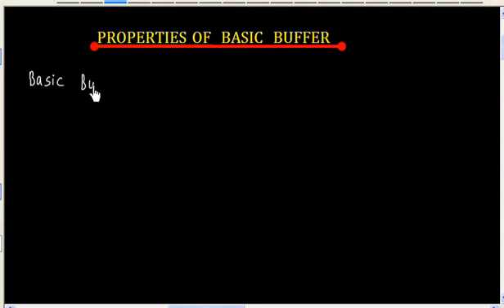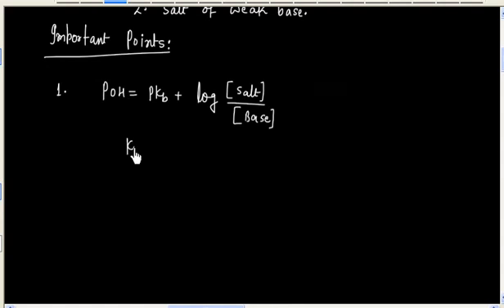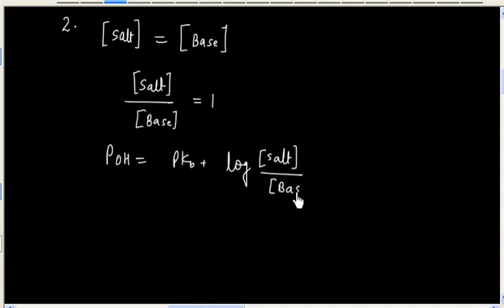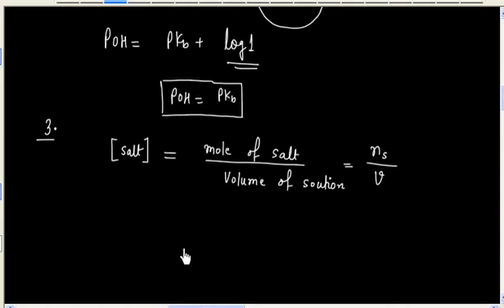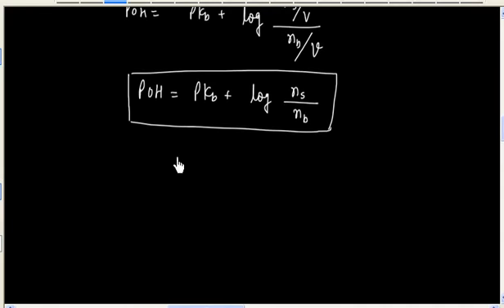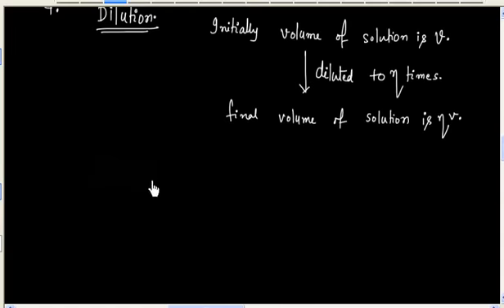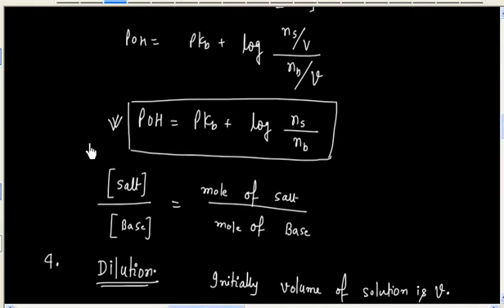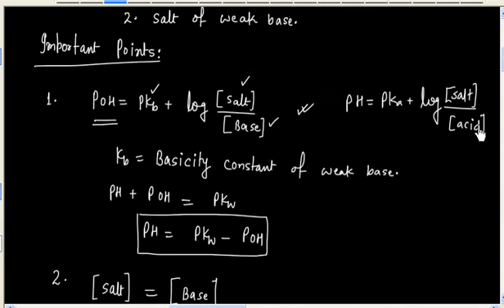A Trick to Know Properties of Basic Buffer Solution I Ionic Equilibrium I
Ionic Equilibrium I Properties of Basic Buffer Solution @PrakashAcademy